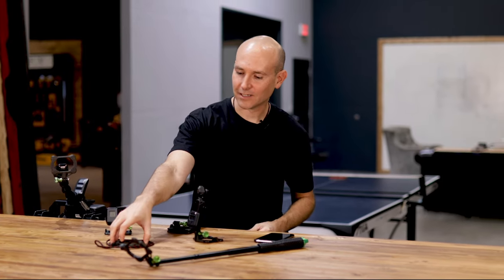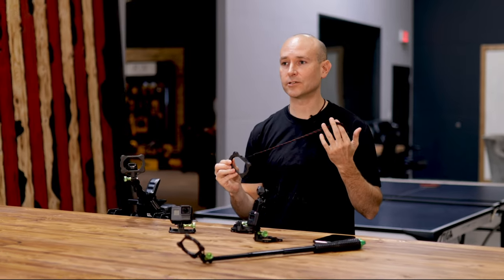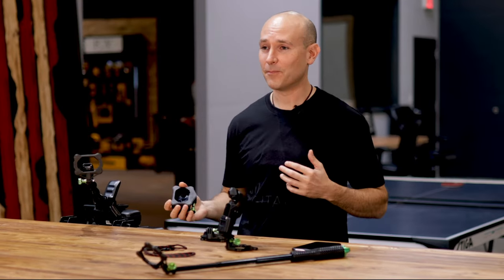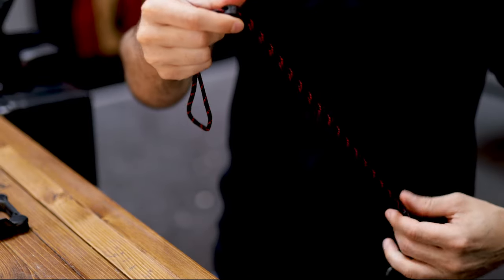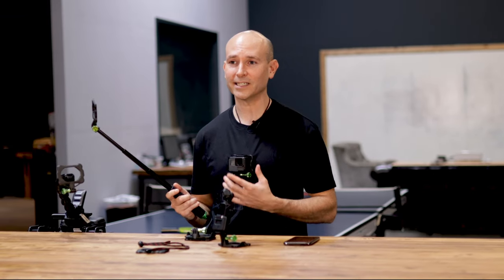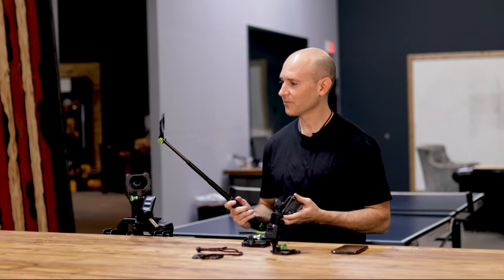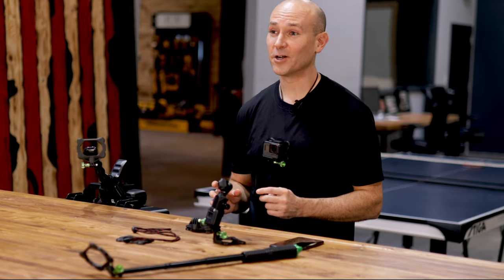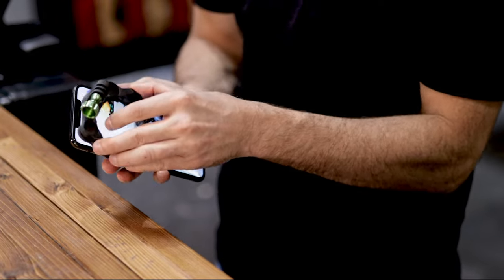How To Use SNAP Mount - The Versatile Action Camera Mount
Here is a quick video to show you how to use our SNAP Mount for GoPro & DJI Osmo Action.